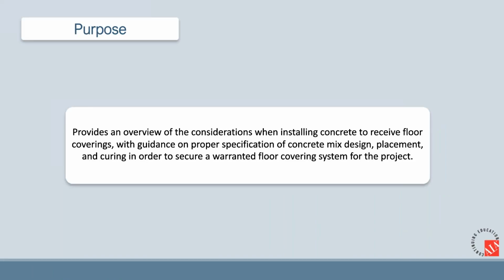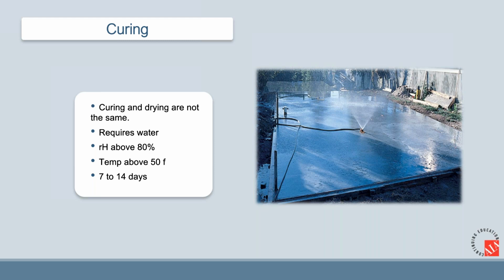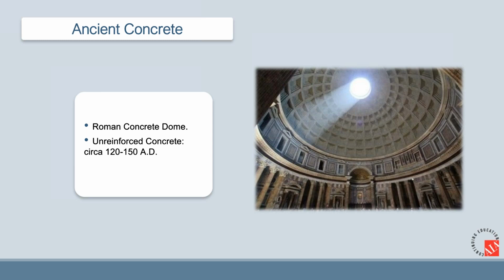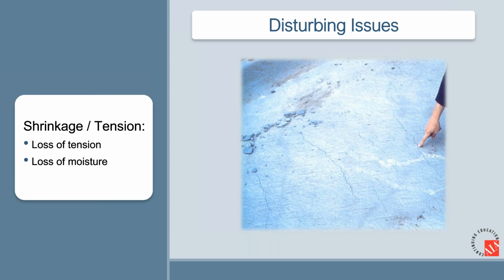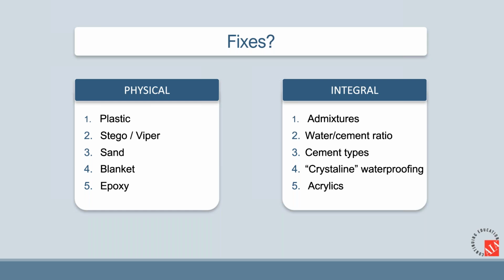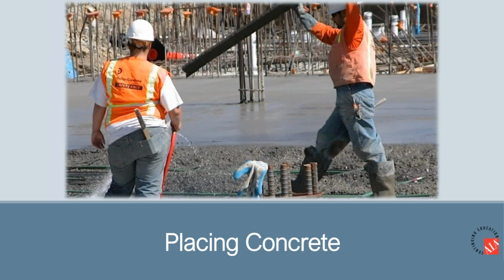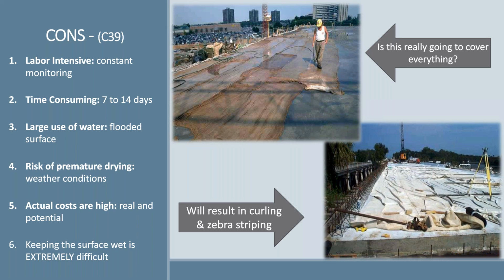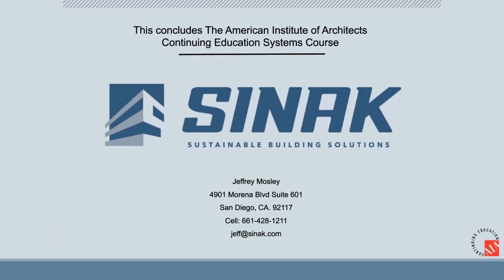Sinak-How To Eliminate Flooring Failures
Sinak provides an overview of the considerations when installing concrete to receive floor coverings, with guidance on proper specification of concrete mix design, placement, and curing to secure a warranted floor covering system for a project.